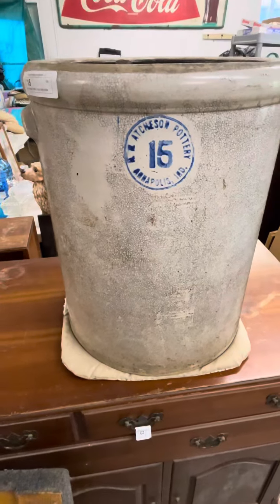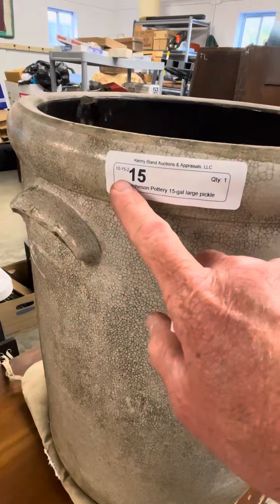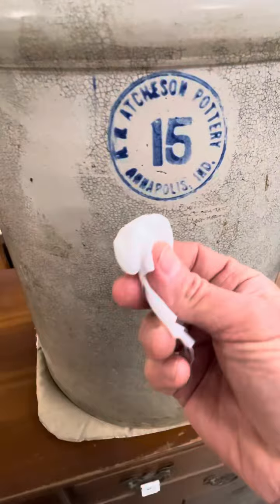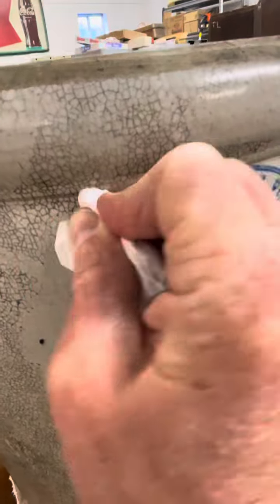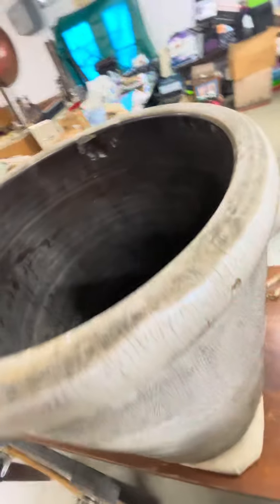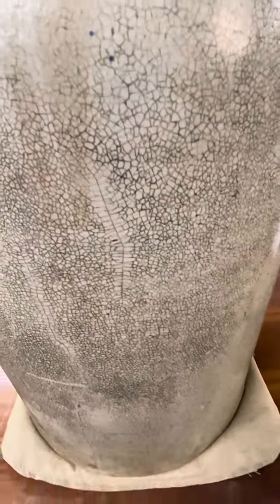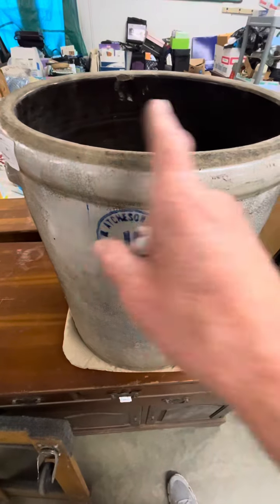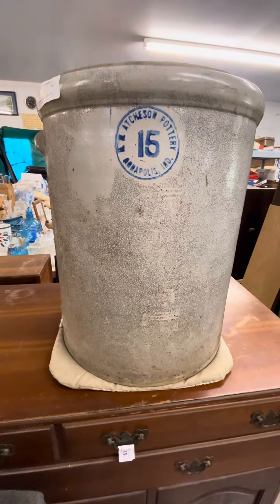10-15-24 Auction: Antique Atcheson Pottery 15 gallon pickle crock, Annapolis, Ind (Indiana c1900)